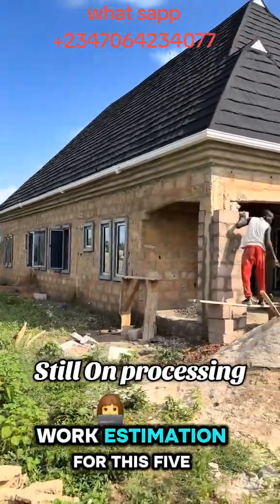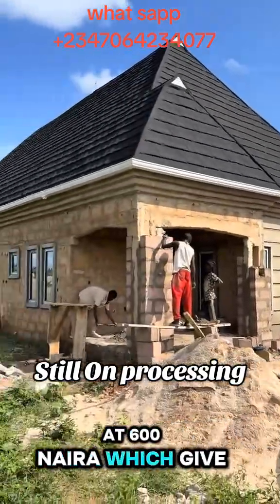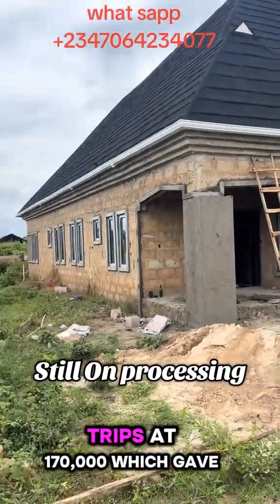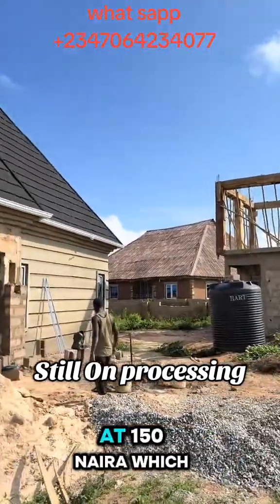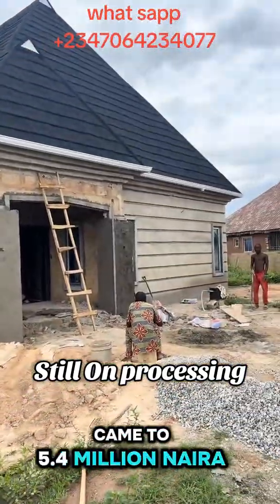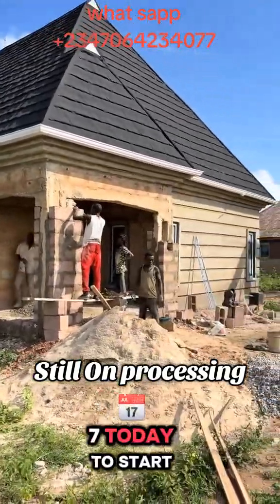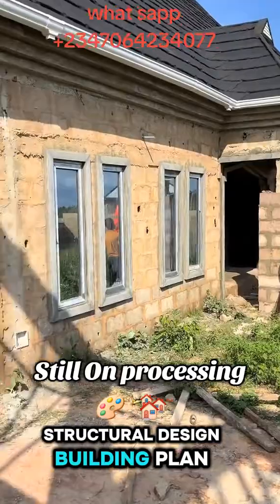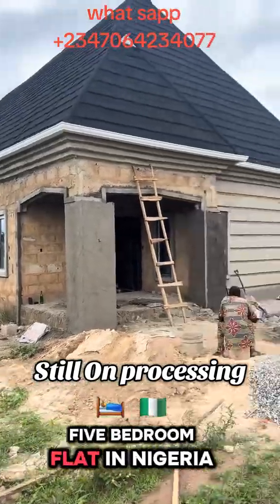Blockwork estimation for this 5bedroom flat